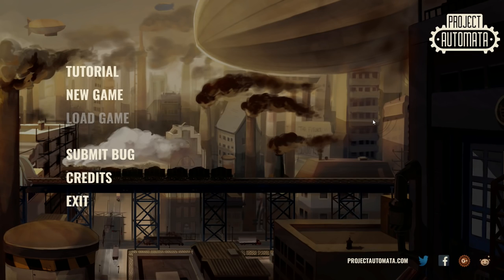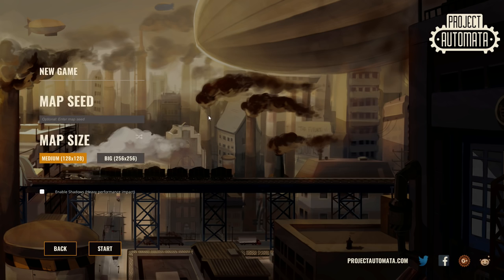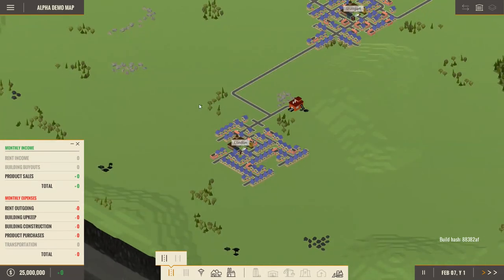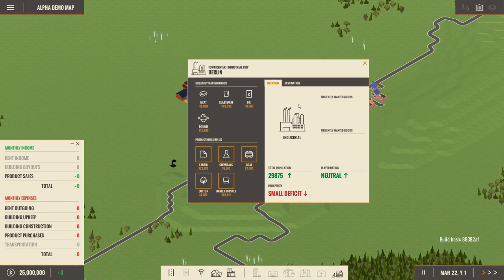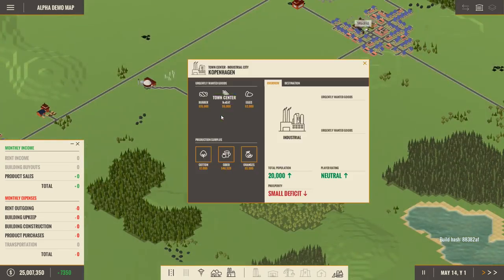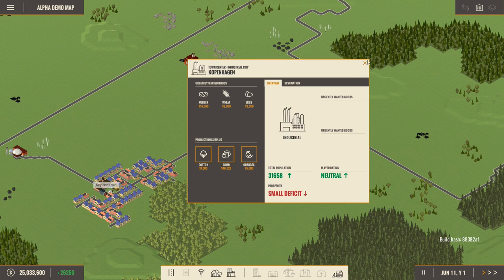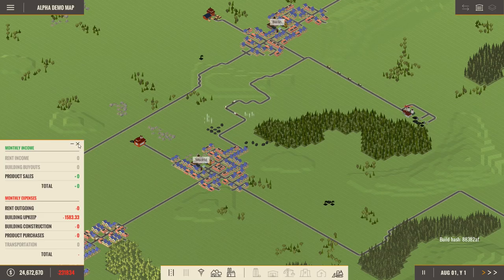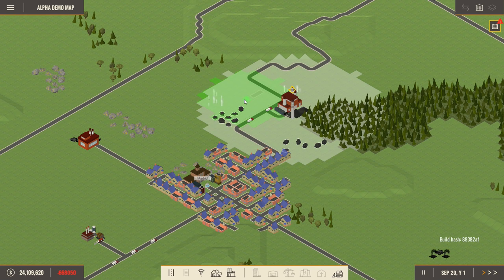Lets Play | Project Automata: Alpha Gameplay | EP01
We check out, Project Automata, an industrial tycoon simulation game with an advanced A.I. driven economy that will challenge and surprise players at every turn. Every town has it’s own mayor and council that makes autonomous decisions and constantly changes the economic landscape, which creates a living, breathing world. Combined with procedurally generated maps, no two games are ever the same.